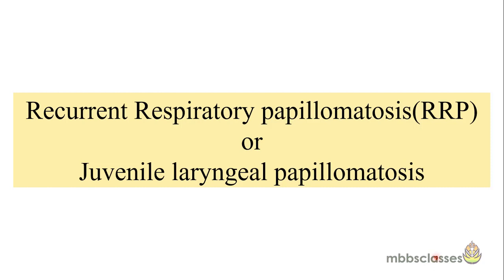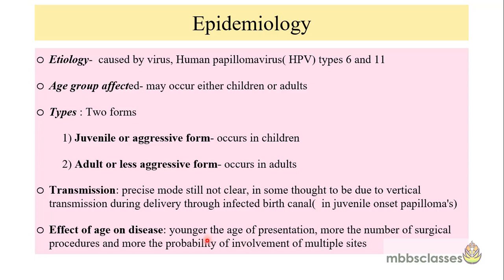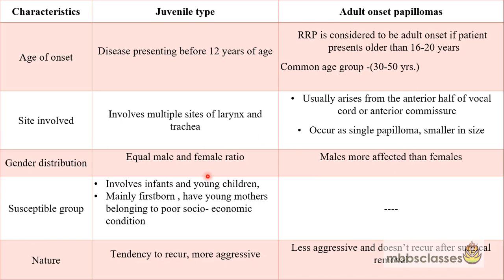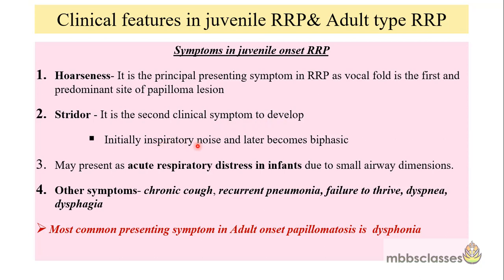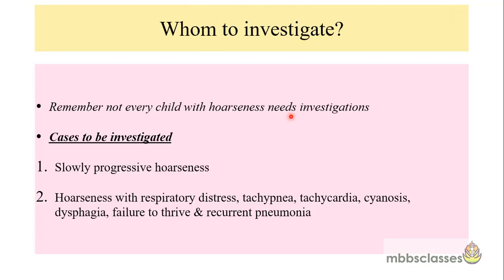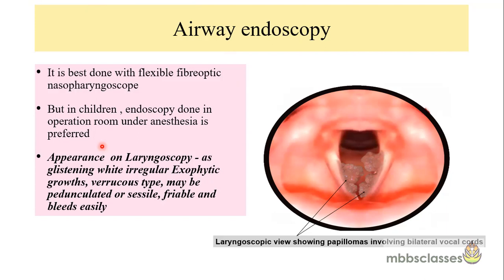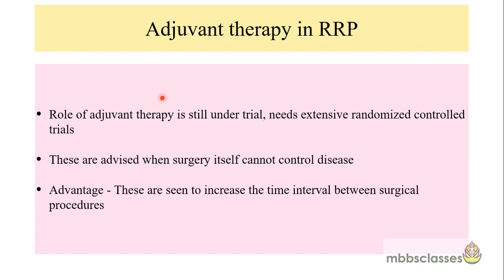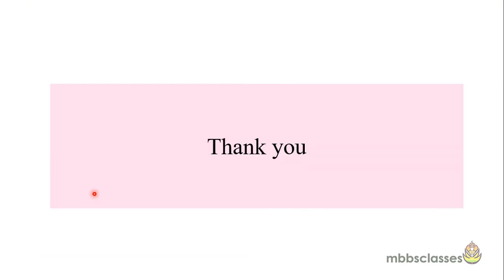Laryngeal Papillomatosis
This video is about the Laryngeal papillomatosis also called Juvenile Laryngeal Papillomatosis. It includes its probable etiologies, clinical manifestations, evaluation and management in brief.